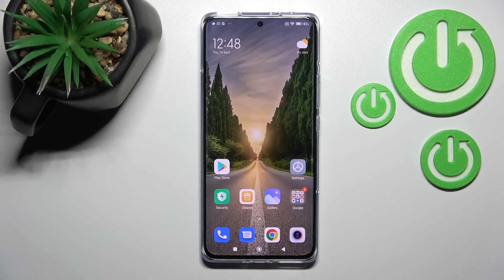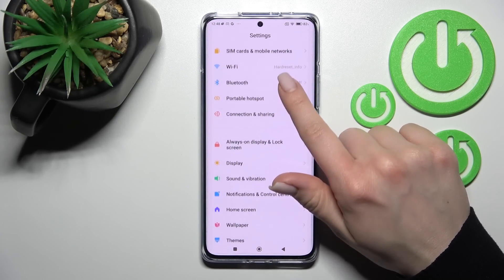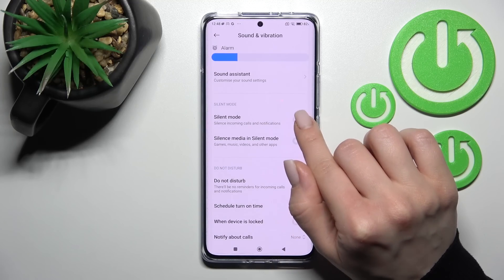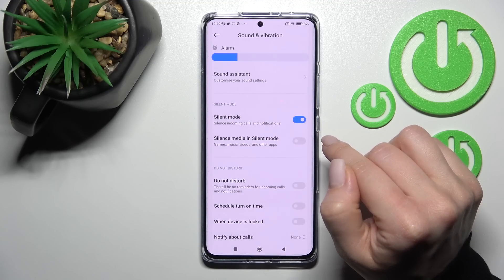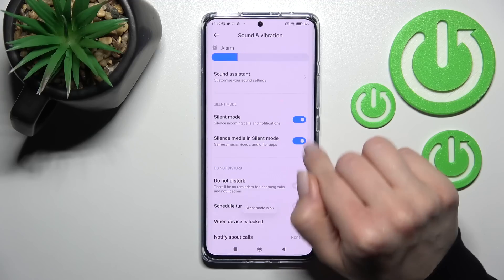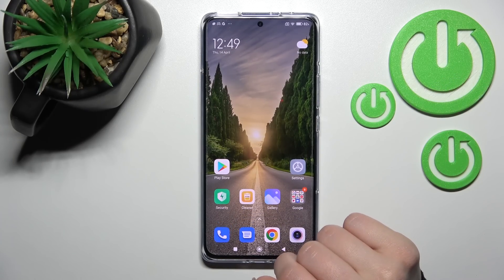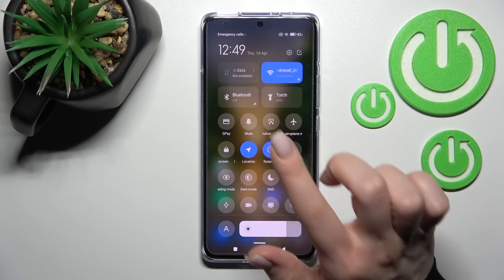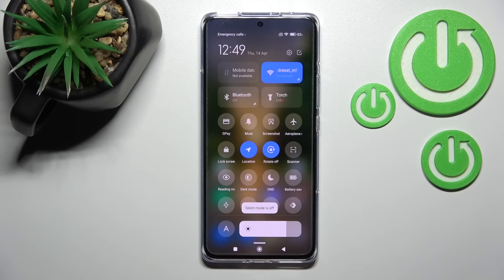How to Mute Sounds & Vibrations in Xiaomi 12 Pro - Enable or Disable Silent Mode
Find out more about XIAOMI 12 Pro:
Are you wondering how you can quickly mute all sounds and vibrations on Xiaomi 12 Pro successfully? We will show you how to do it just within a few simple steps, so all you have to do is watch the above instruction video. Don’t wait and make sure that you will be able to block vibrations and bring it back if you want to.

How to turn on silent mode on XIAOMI 12 Pro? How to turn off silent mode on XIAOMI 12 Pro? How to block sounds on XIAOMI 12 Pro? How to activate silent mode on XIAOMI 12 Pro? How to use silent mode on XIAOMI 12 Pro? How to mute sounds on XIAOMI 12 Pro? How to block vibration on XIAOMI 12 Pro?